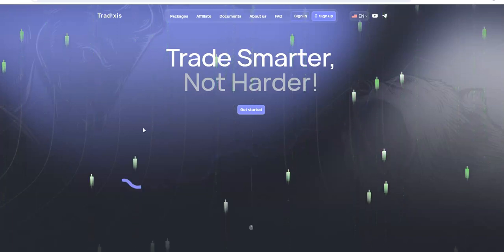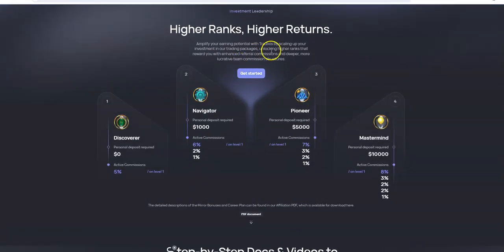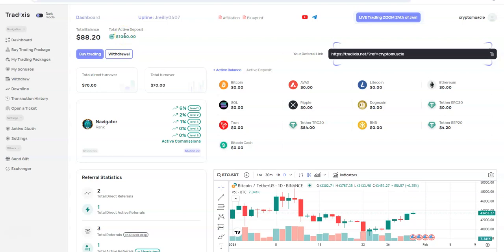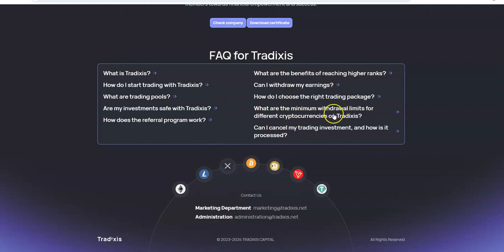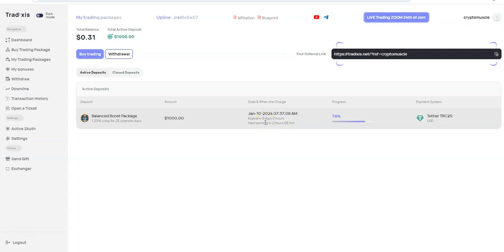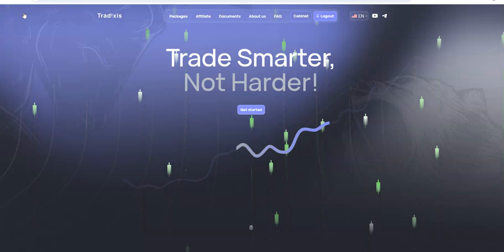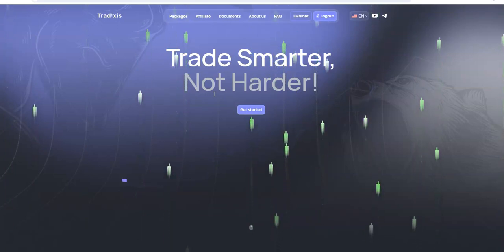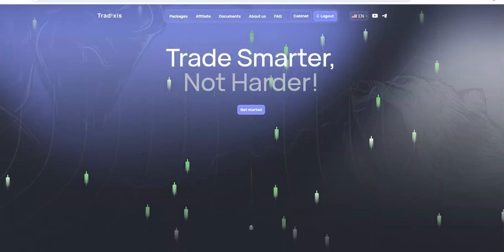TRADIXIS - Earn up to 1.5% Daily and More - This Platform is Taking Off, Don't Miss Out On This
Episode 5404

Mid-level Platforms

This is my code: T4jiHwhPD

Others